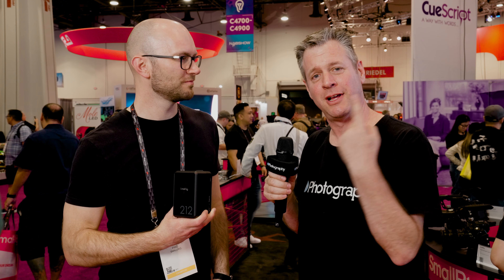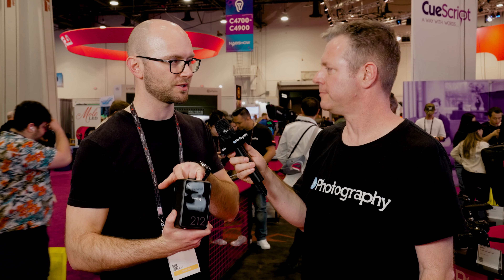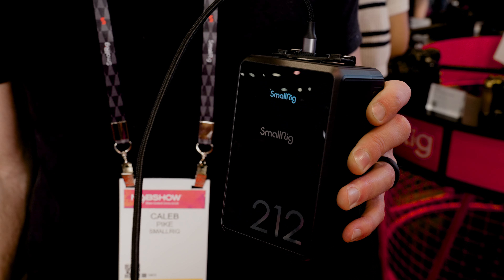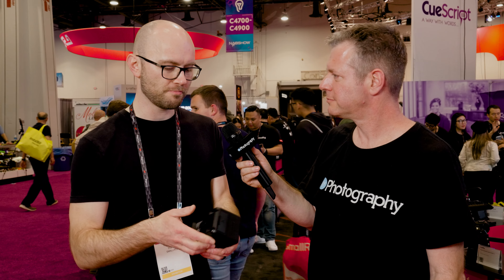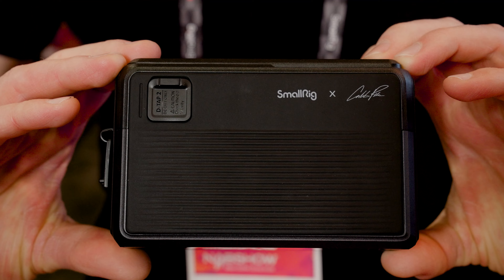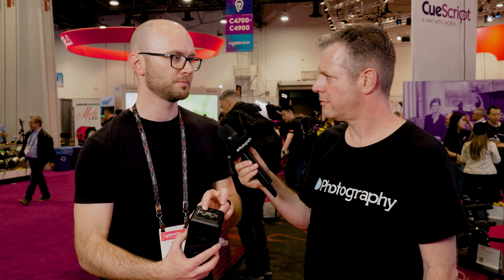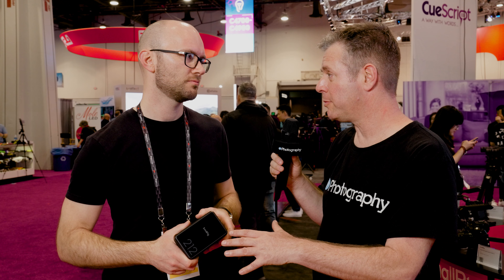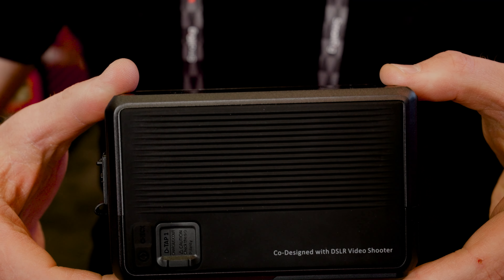First look at the SmallRig x Caleb Pike VB212 Mini V-Mount battery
SmallRig new VB212 Mini V-mount battery is a collaboration with one of my favorite video gear YouTubers, Caleb Pike from DSLR Video Shooter. The battery supports a maximum output of a whopping 212W and a maximum input of 140W.

SmallRig VB212 Mini V-mount battery

A huge shout out for our NAB2024 gear sponsors, they pick up the bill so you can get amazing free content

Gear we use:
Sigma 24-70 F/2.8 ART
YC Onion Pineta Peak Carbon Fiber Tripod
ProGrade cards
ProGrade card reader
Samsung T7
Manfrotto Pro Light Reloader Spin-55
Sennheiser EW-DP